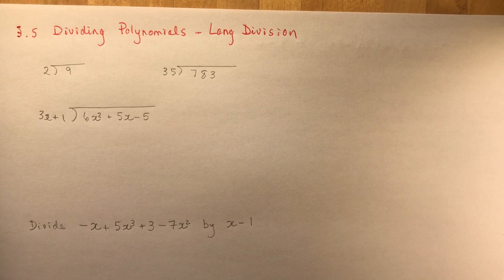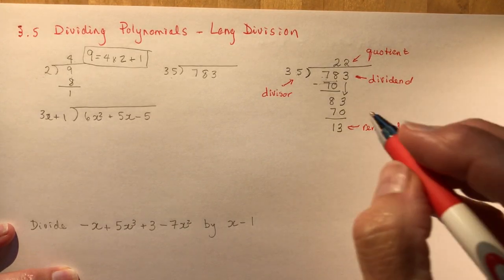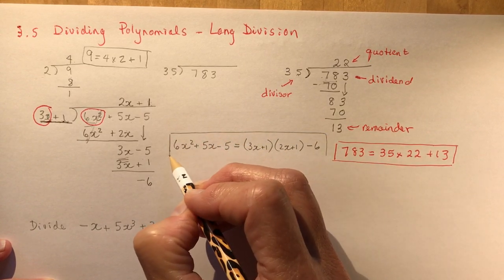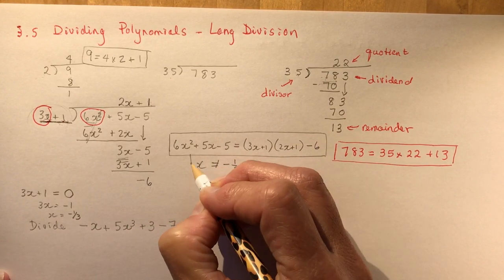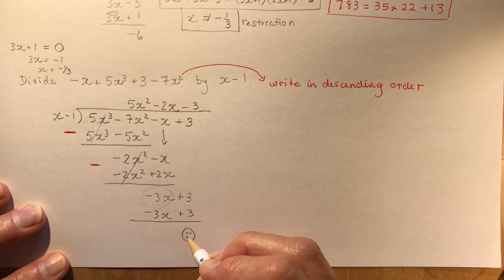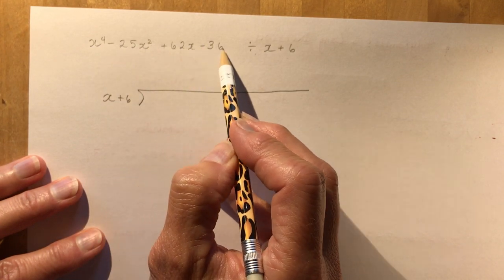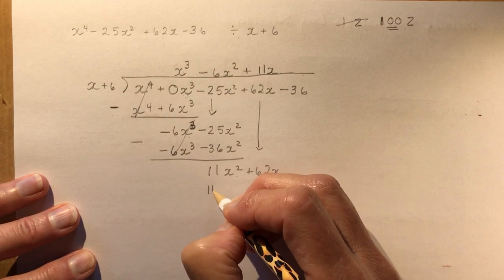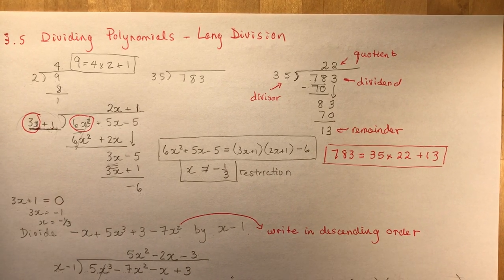Advanced Functions 3.5 Dividing Polynomials (Long Division)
Part one of Dividing Polynomials focussing ONLY on the long division.  See the next video for synthetic division.